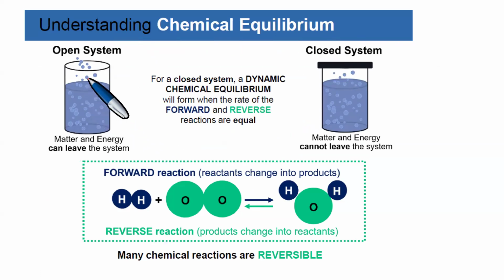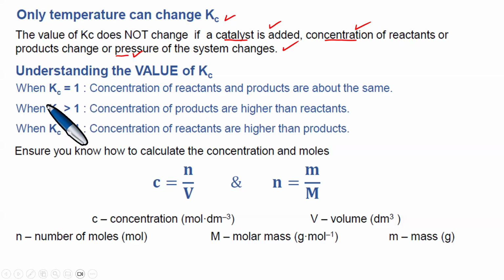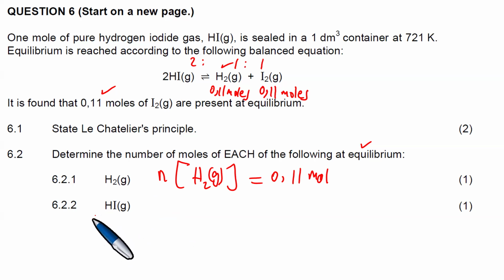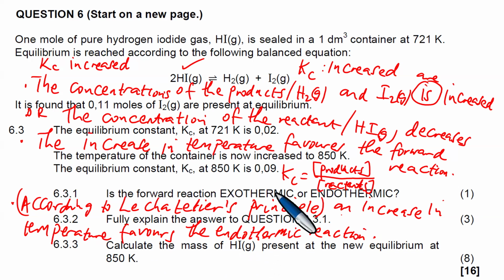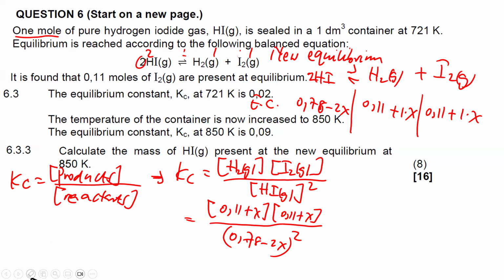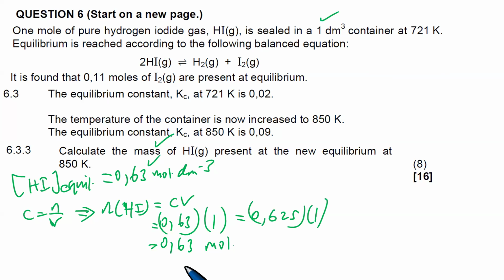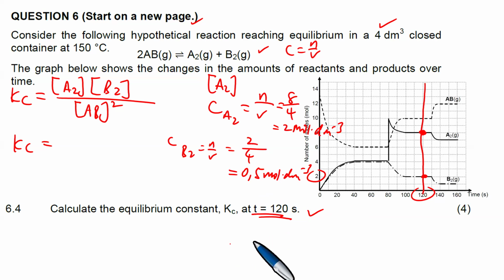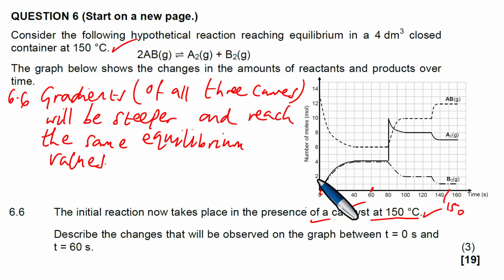Grades 11 and 12: Chemical Equilibria | Le Chatelier's principle | Exothermic | Endothermic.